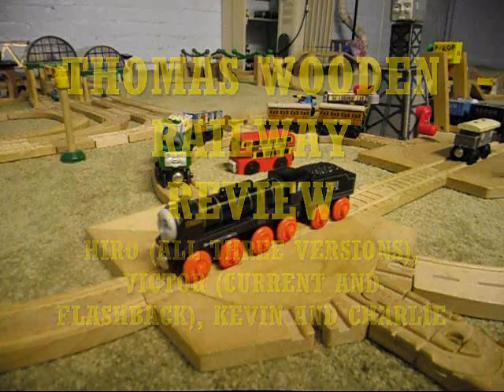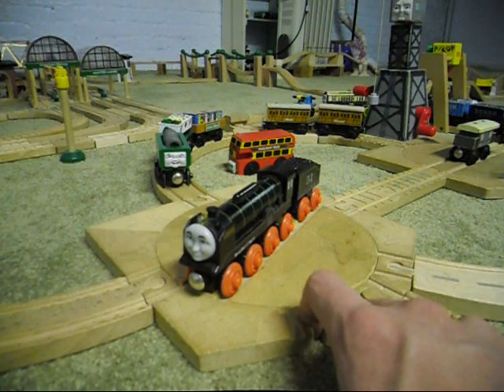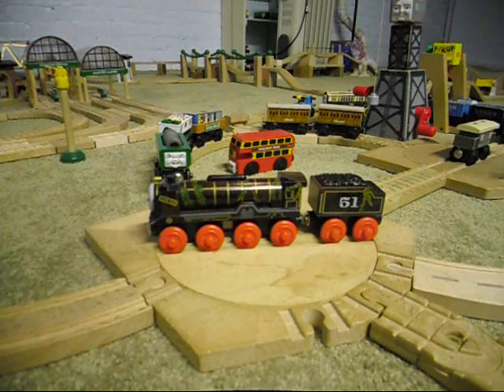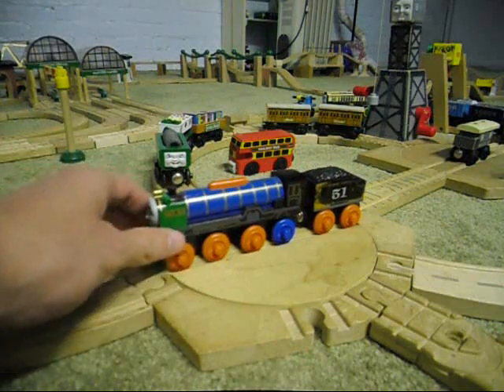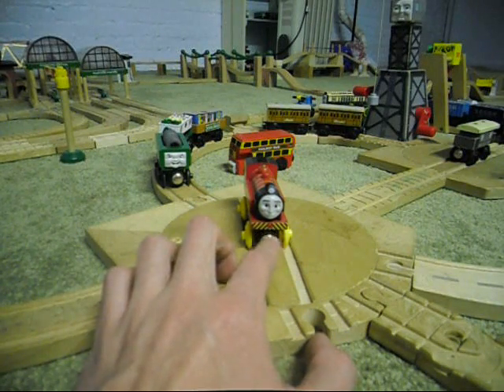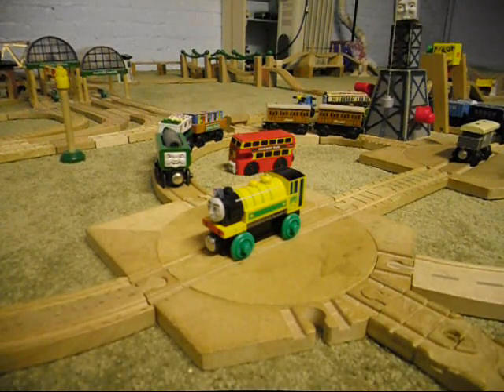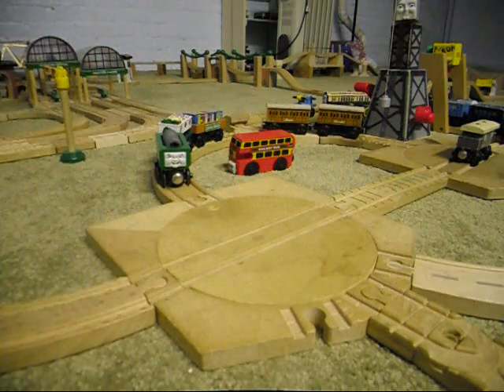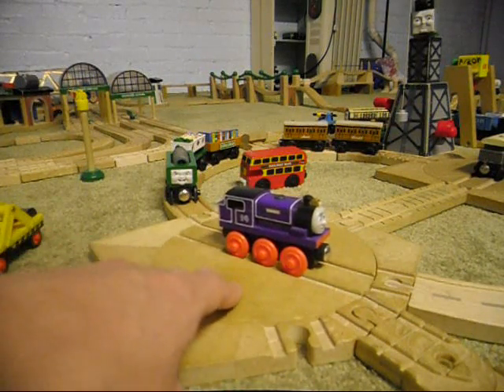Thomas Wooden Railway Review: Hiro, Victor, Kevin and Charlie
I review the 3 Wooden Railway Hiros, The two Wooden Railway Victors, Kevin and Charlie.

Background music is owned by Rareware